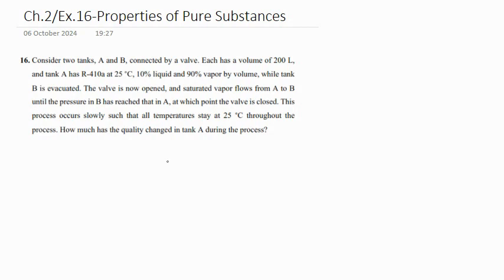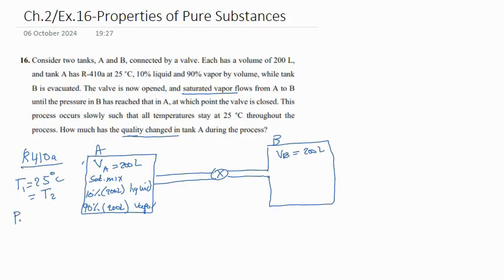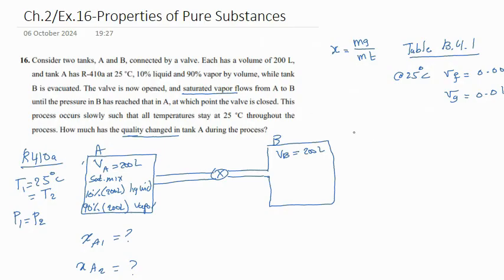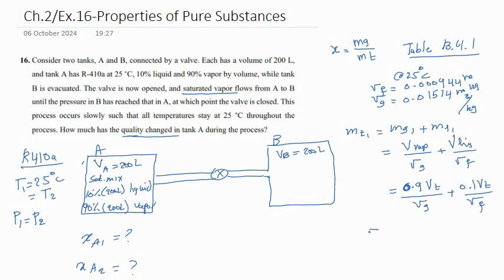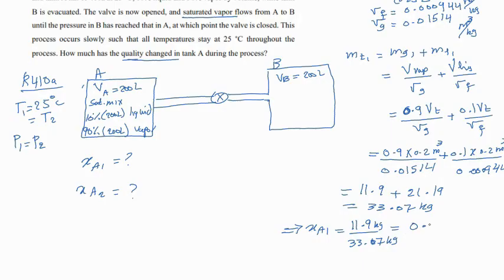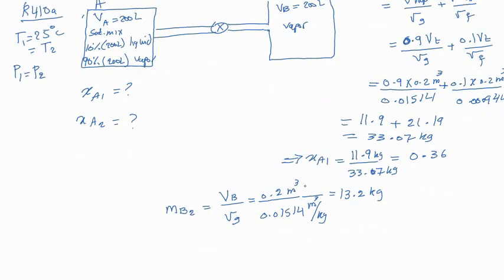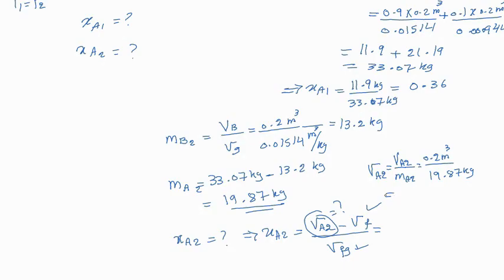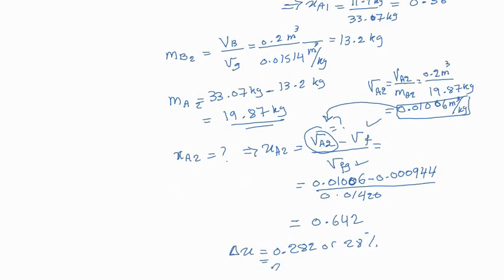Thermodynamic Exercises in Properties of Pure Substances (Ch2/Ex16)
Consider two tanks A and B connected by a valve. Each has a volume of 200 L and tank A has R-410a at 25 C, 10% liquid and 90% vapor by volume, while tank B is evacuated. The valve is now opened, and saturated vapor flows from A to B until the pressure in B has reached that in A, at which point the valve is closed. This process occurs slowly such that all temperature stay at 25 C throughtout the process. How much has the quality changed in tank A during the process?